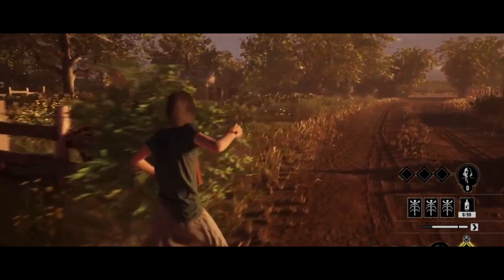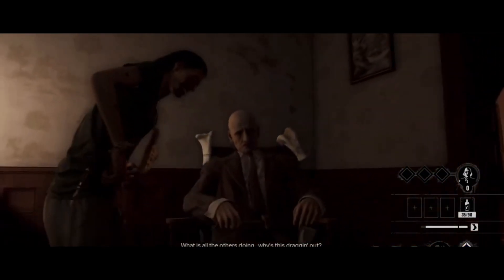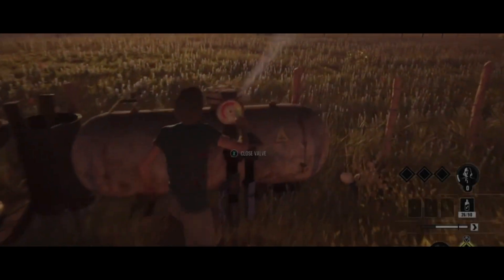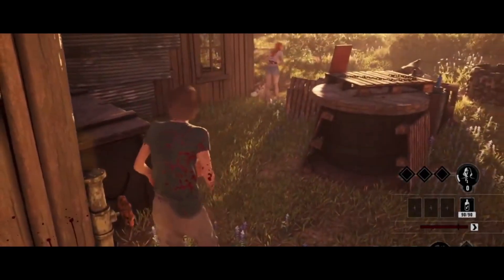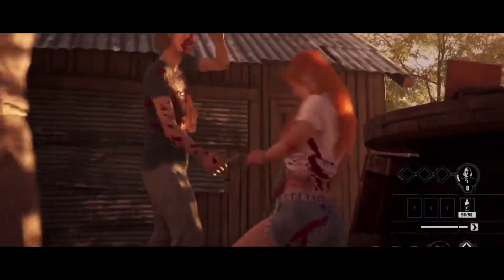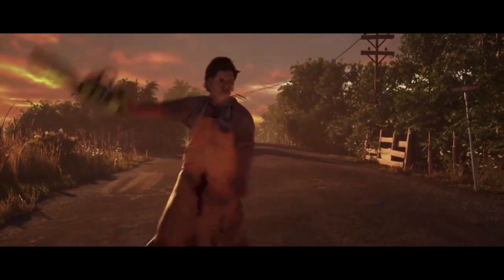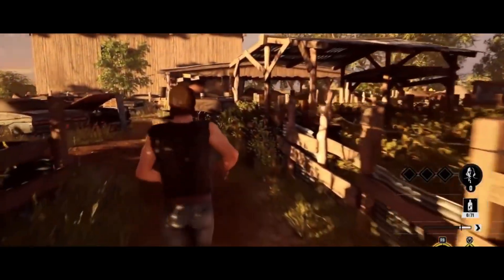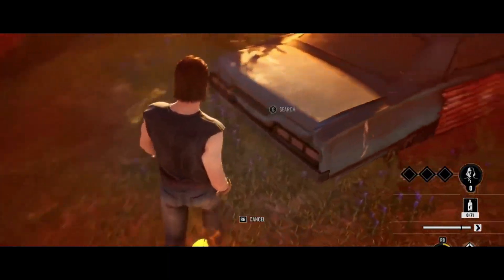Exploring "The Texas Chain Saw Massacre Game" - Horror Gaming Experience!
In this video, we're diving deep into the bone-chilling world of "The Texas Chain Saw Massacre Game." If you're a fan of horror, suspense, and heart-pounding gameplay, you're in for a treat. Join us as we explore the legacy behind this iconic horror film, step into the shoes of the protagonist, and face the terror of Leatherface himself.

🔪 Chapter 1: The Legacy of Terror - Discover the origins and impact of "The Texas Chain Saw Massacre" as we delve into the history of this iconic horror franchise.

🎮 Chapter 2: Gameplay Unveiled - Get ready to experience intense survival-horror gameplay as we navigate through a world of dread and tension. Can you outsmart Leatherface and escape his deadly clutches?

⚙️ Chapter 3: Heart-Pounding Challenges - Test your strategy and survival skills as you solve puzzles, hide, run, and craft weapons to evade Leatherface's relentless pursuit.

🌌 Chapter 4: Immersive Atmosphere - Immerse yourself in an environment that captures the essence of the original film, complete with flickering lanterns and unsettling audio cues.

If you're ready to confront your deepest fears and take on one of horror's most iconic villains, "The Texas Chain Saw Massacre Game" is a must-play for you.

🎮 Game Title: The Texas Chain Saw Massacre Game
🕹️ Genre: Horror, Survival, Adventure

👍 Like this video? Hit the thumbs up button!